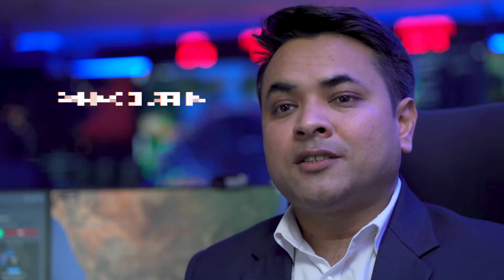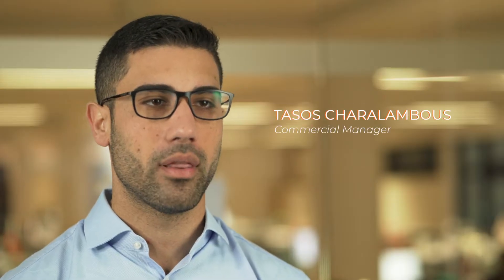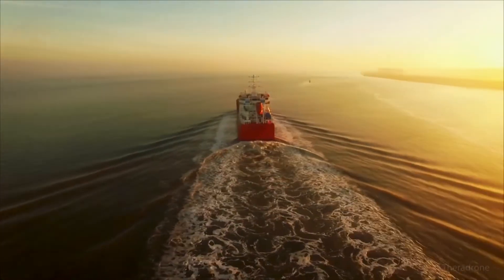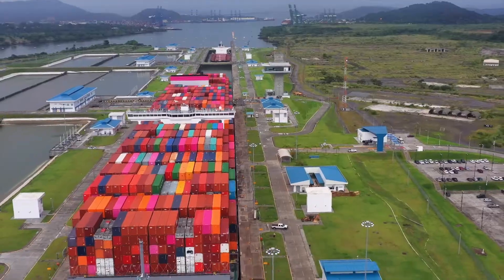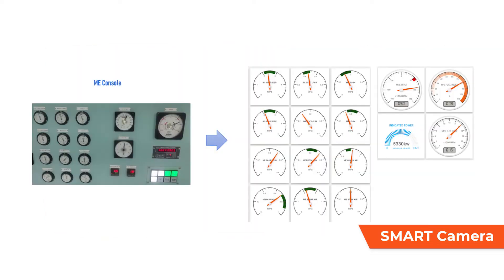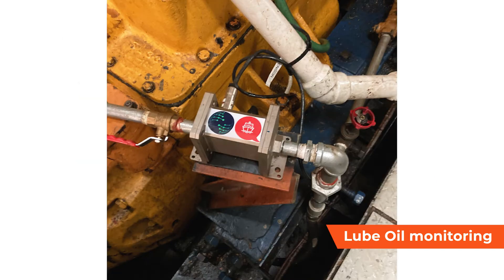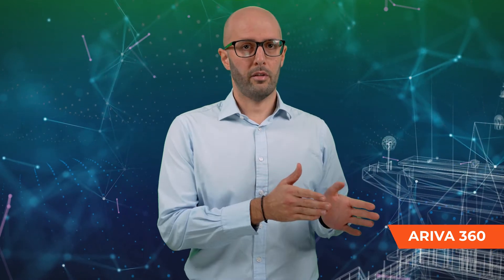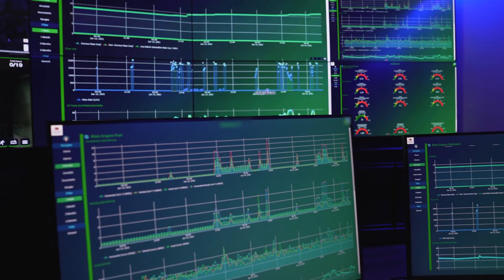Columbia Performance Optimisation Control Room (“POCR”)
The Columbia Performance Optimisation Control Room (“POCR”) affords clients the ability to optimise all aspects of your navigational, operational and commercial performance.

Via a state-of-the-art digital platform, the POCR harnesses the very latest technology and digitalised techniques in a wholly confidential and data secure environment.

Monitored by specialists 24/7, the POCR allows clients to have a greater level of transparency and visibility of their operations. As a web-based solution, the POCR functionality can be immediately transferred to your offices at Zero cost, therefore being able to access the services remotely. The majority of features require no onboard equipment installation, although camera, sensor and automatic data collection technology can be provided where necessary.

The POCR is available to optimise the performance of your entire fleet of vessels.